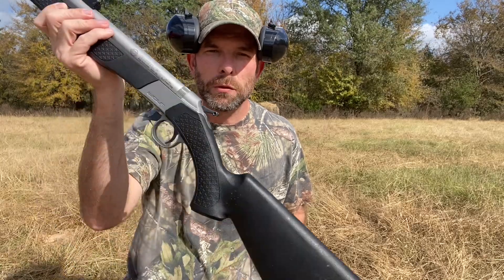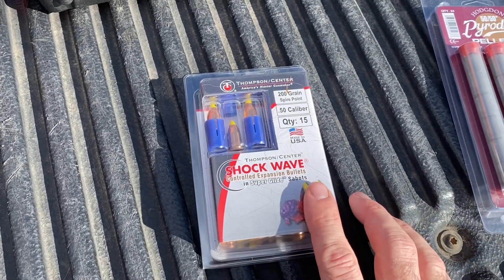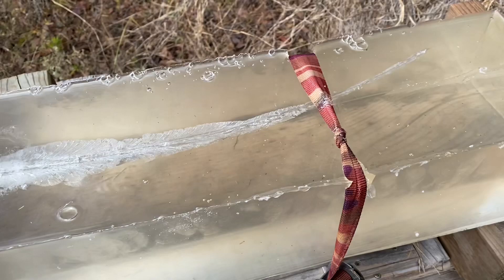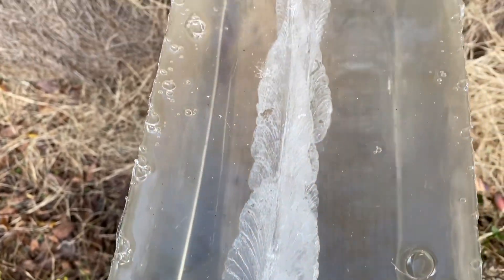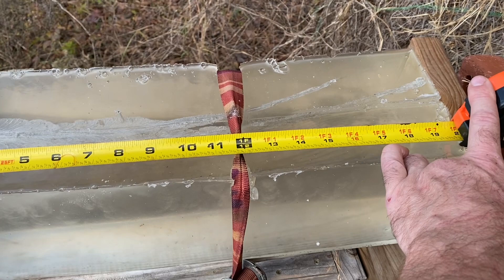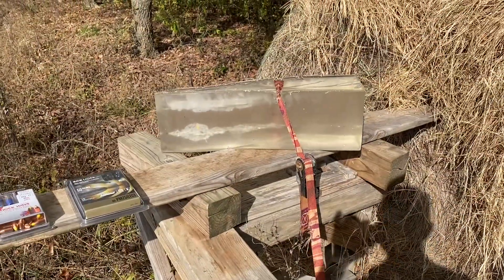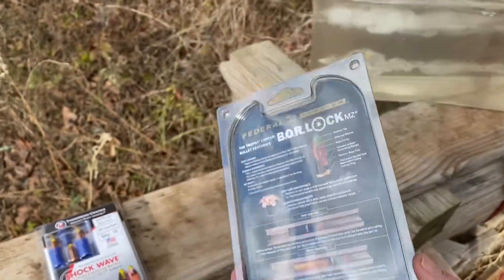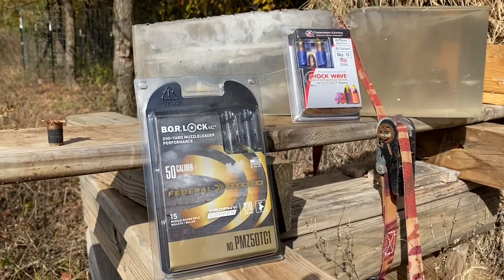Federal BOR Lock and Thompson Center Shock Wave bullets in Ballistic Gel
I fired Federal BOR lock 270 grain bullets and a Thompson Center Shockwave 200 grain bullet into ballistic gel at 30 yards.

I used 100 grains of pyrodex 50/50 pellets.